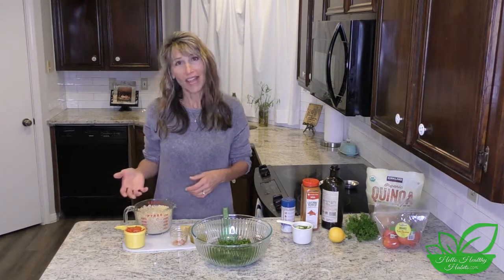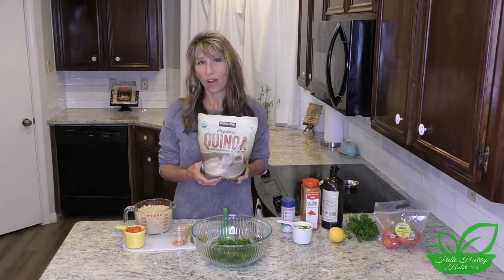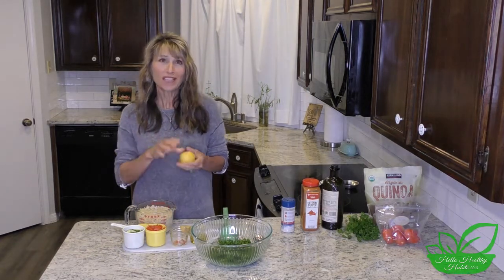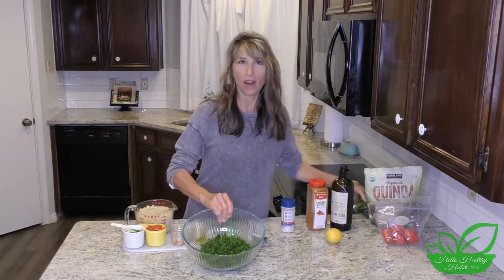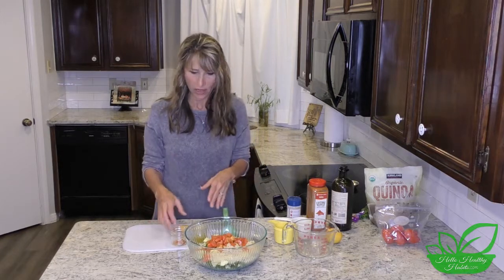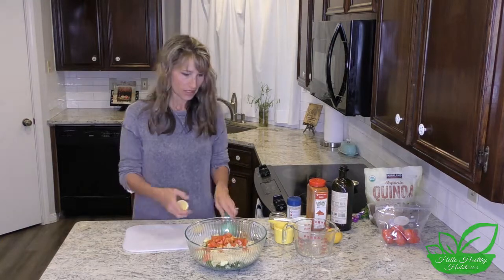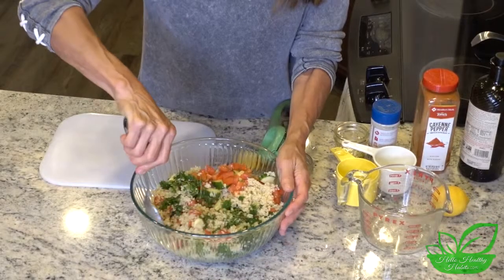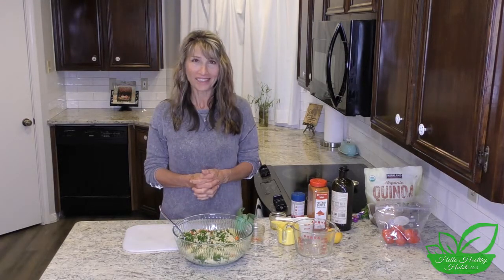Quinoa Tabouli Salad Recipe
This Healthy 7-Ingredient Quinoa Tabouli Salad is Both Delicious and Simple!